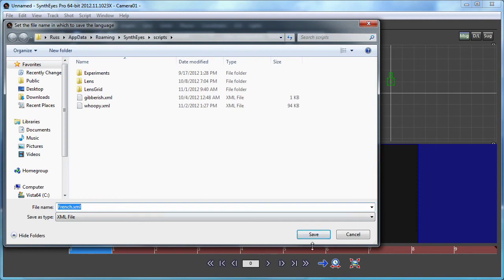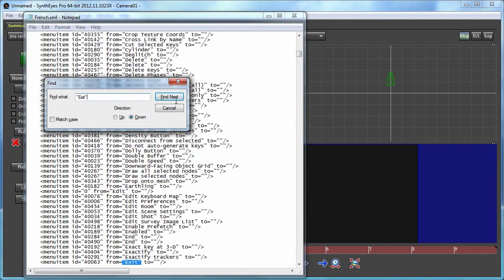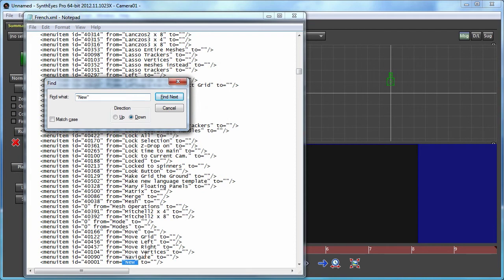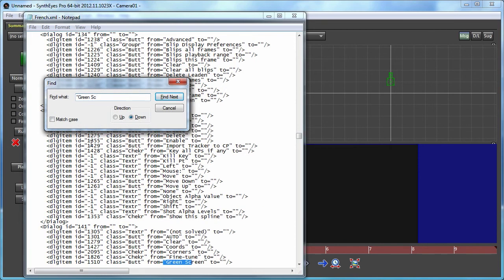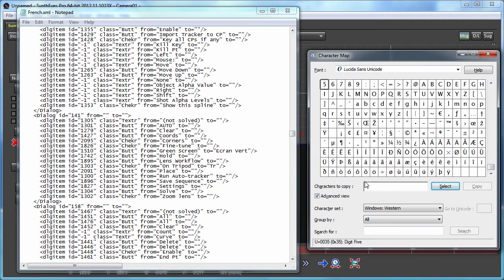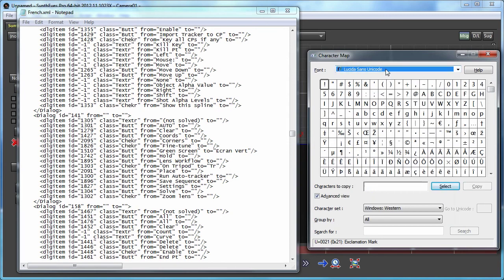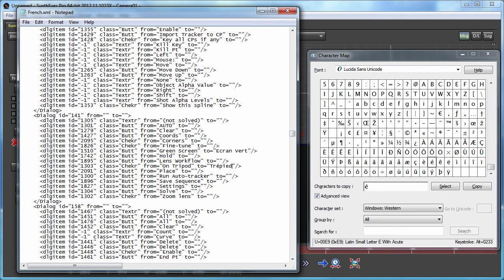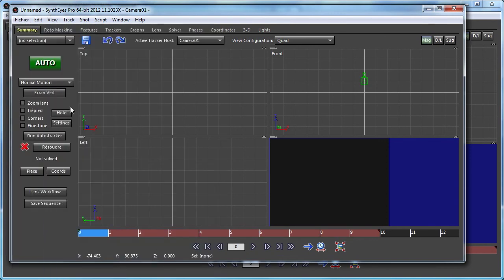Multi-Lingual - Community Translation Project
The Community Translation Project aims to allow SynthEyes users to share translated versions of the user interface. This tutorial shows a new translation being created, edited, and installed.